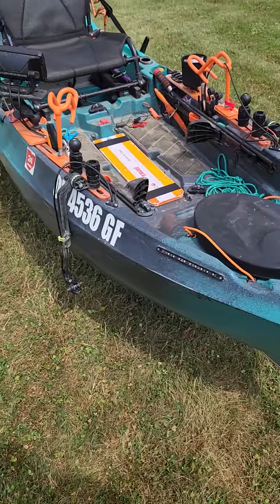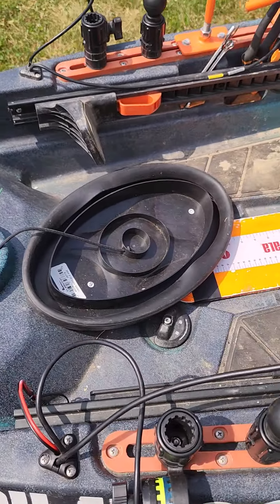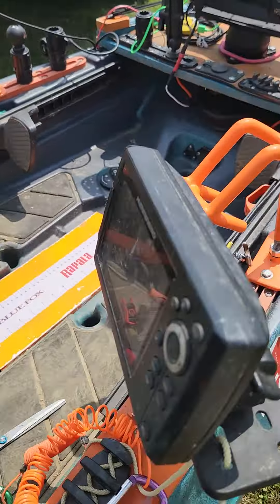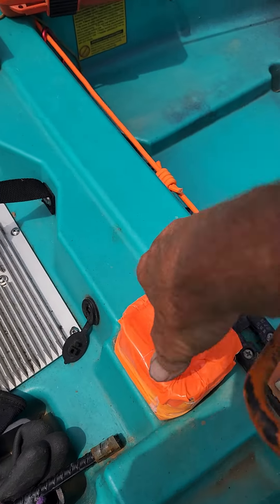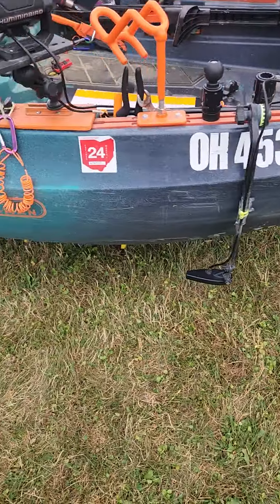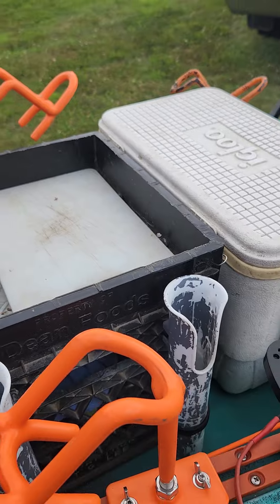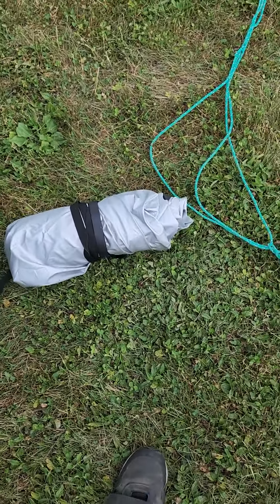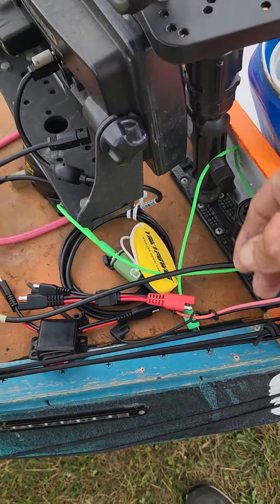How I've got my Old Town Sportsman MK 106 set up. Final Walk Thru.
After a Year I think I'm finally done adding stuff. lol. think if I add one more thing I'll sink it. I try to walk the everything that I added in one take. I hate editing. lol. sorry